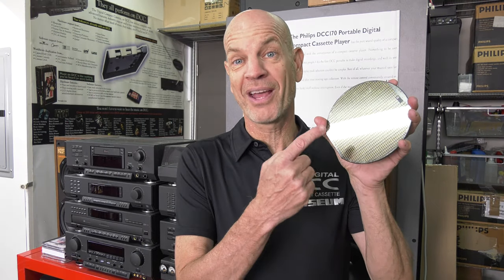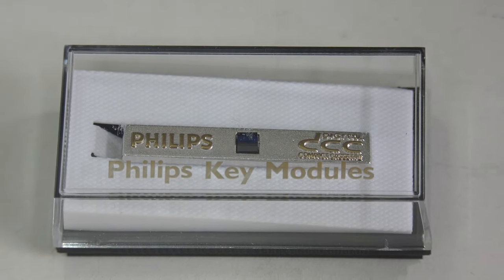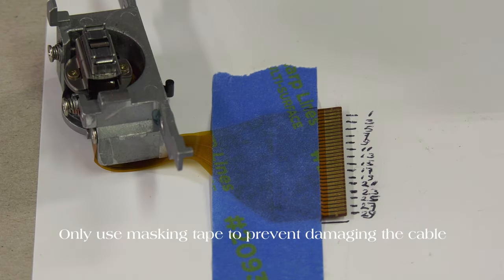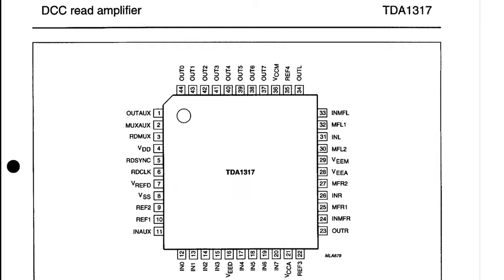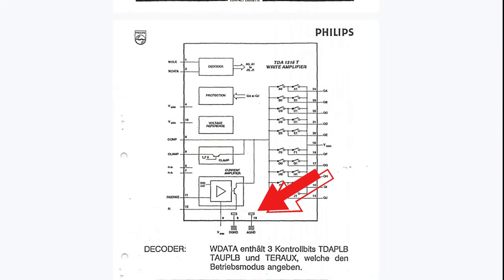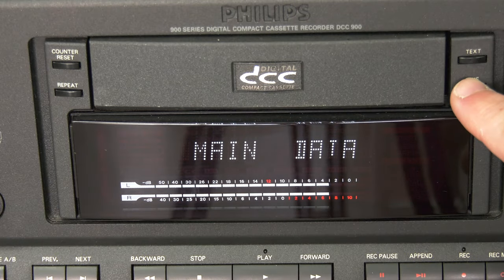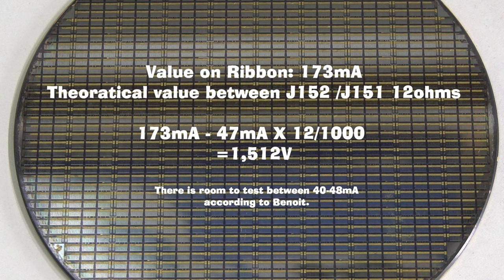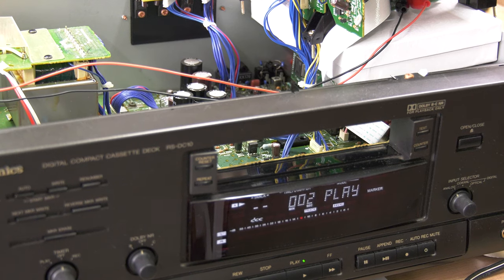Replacing the Head and PW03 Read-Write Board on a Digital Compact Cassette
Update with feedback from Sander Klerk.
He helped design a testing device for DCC heads during his time at Philips.
You should only be using a multimeter that applies low voltage when measuring Ohm. There are multimeters that are using to much voltage when not measuring any resistance, transferring this to the head and endangering the tracks.
They based there working experience on a Fluke 45. We are using a Fluke 75

This video will demonstrate, how to marry the PW03 Read-Write board to a new (different) head on a:
Philips 900
Marantz DD82
Marantz DD92
Technics RS-DC10
 Panasonic RS-DC10
Optimus 2000